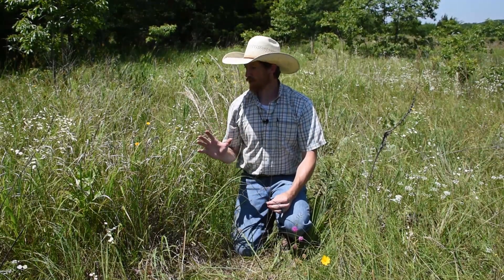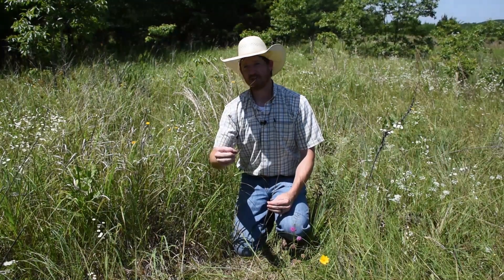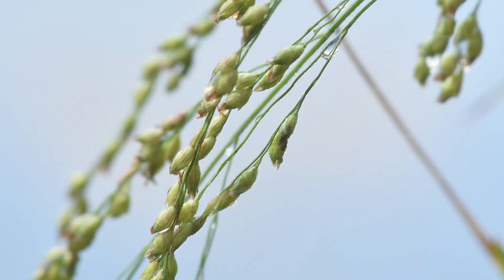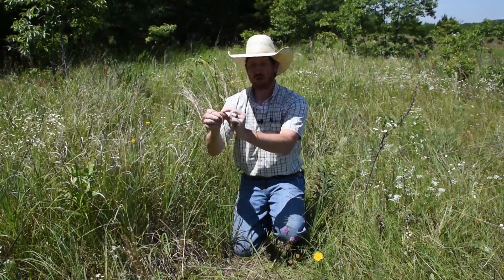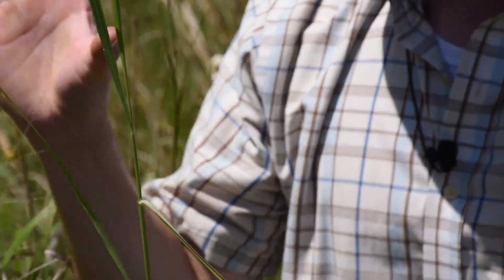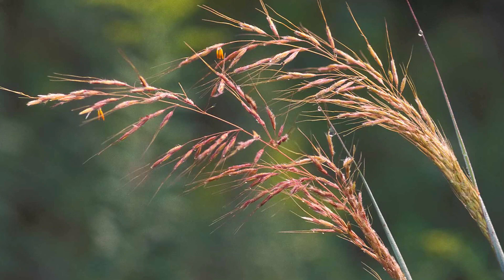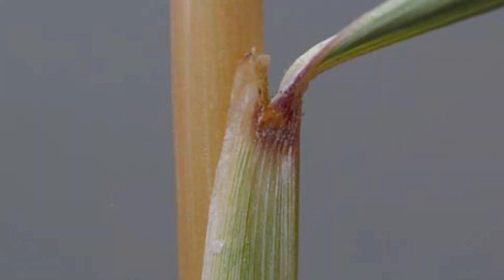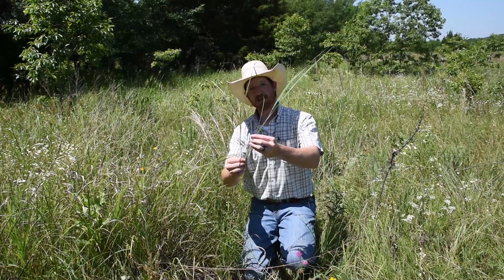Switch Grass & Indian Grass - Prairie Species